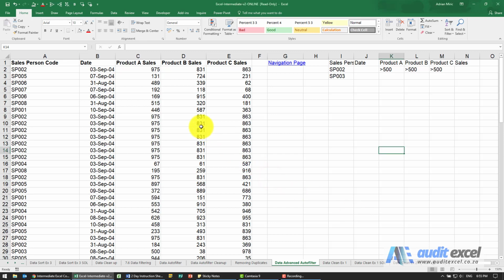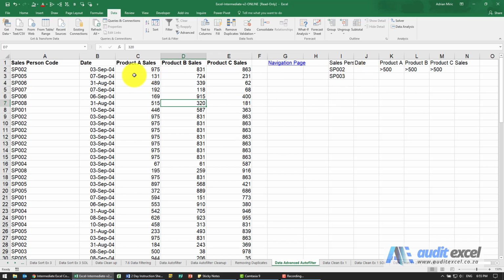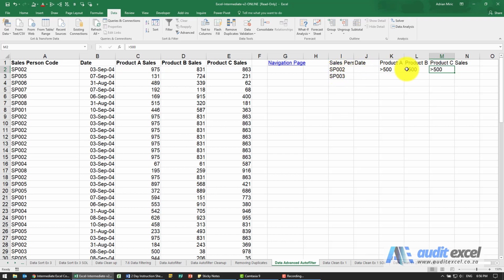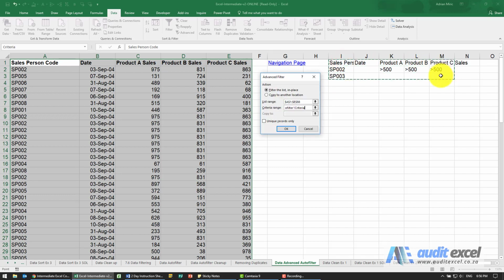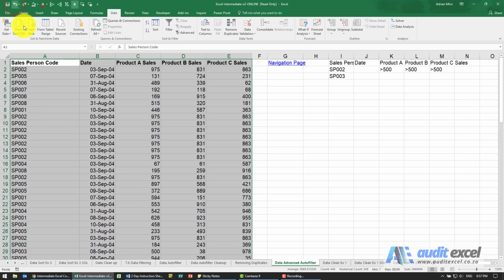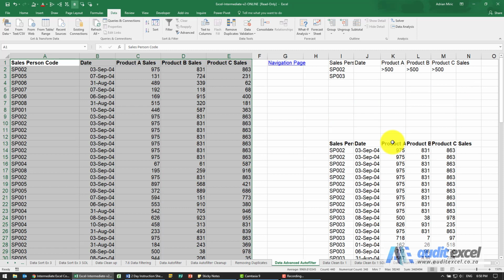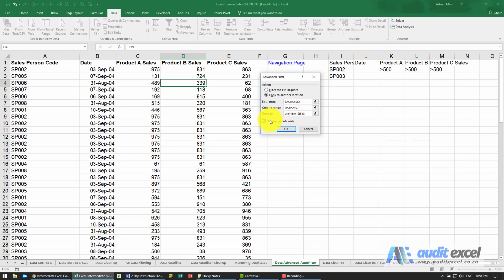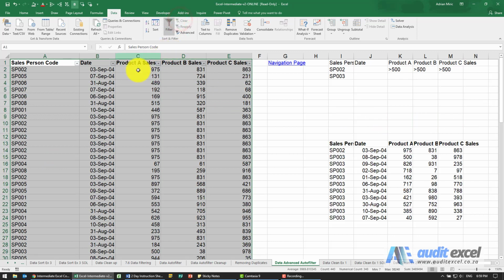Advanced Excel filter with multiple criteria (AND's & OR's)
00:00 Advanced filter requirements in Excel
00:15 Filter outcome driven by criteria in cells
00:31 Use the same header names as per the database in separate cells
00:38 Filter if this AND this AND this is TRUE
01:18 Filter if this OR this OR this is TRUE
01:30 Using the Advanced Filter button in Excel
01:42 Specify where the data is you want to filter on
01:46 Specify where the cells are with the criteria inputs
02:00 Filter the list in place (hide the rows that don't meet the criteria)
02:38 Copy the filtered list and paste in another area of the spreadsheet
03:25 Unique records only from advanced filter
04:04 Automate repetitive filters with AND's and OR's

How to use the Advanced Filter button in Excel to repeat regular filter steps and also allow for AND's and OR's in the filter requirements. Has the added benefit that part of the steps will automatically copy and paste the filtered results to another part of the spreadsheet.